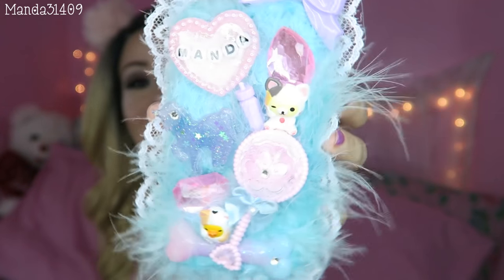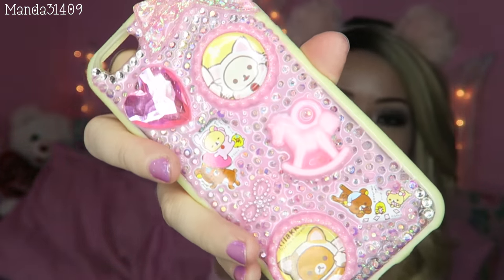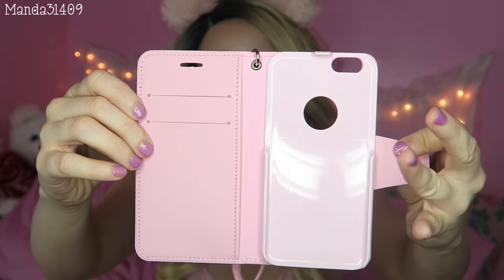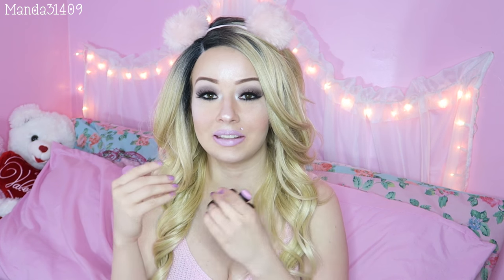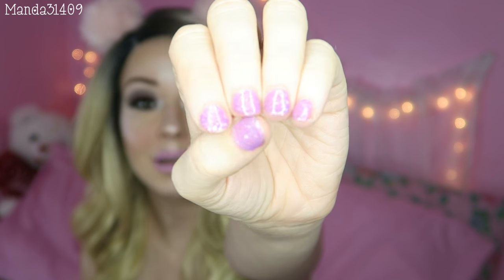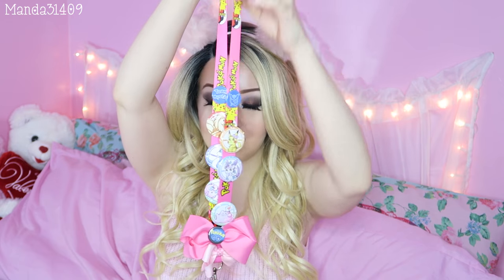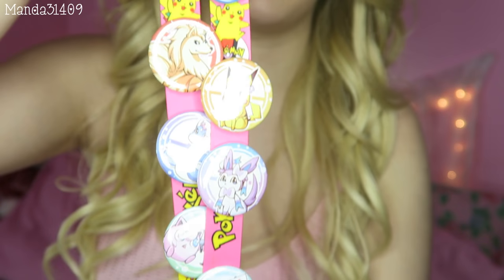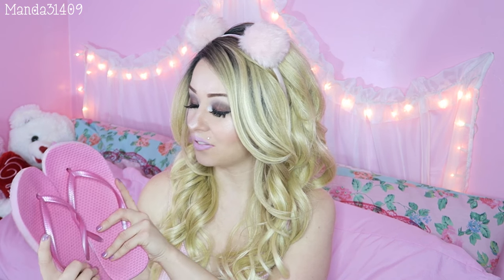July Favorites 2016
Time for another monthly favorites! This on is my July favorites for 2016! Some things include flip flops, wigs, phone cases, and beauty products! I'm so happy that summer is here and I love sharing my monthly favorites with you! If you like my monthly favorites videos, remember to like this video!

Vlog Channel:
Periscope: @Manda31409

♥FILMING/VIDEO INFO♥
•Camera:
Canon Rebel EOS T5i OR Canon Powershot G7x
•Lighting:
45W Fluorescent 14" Ring Light